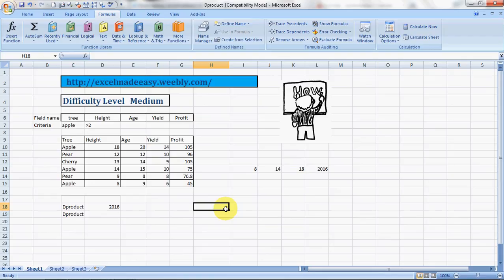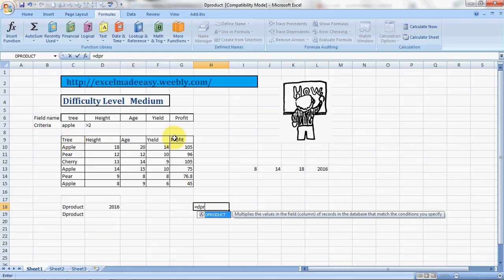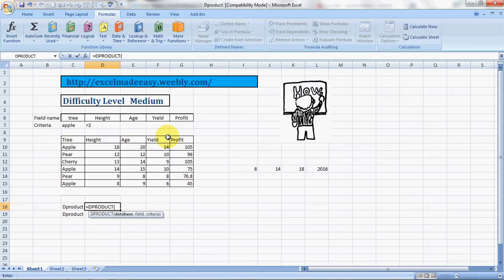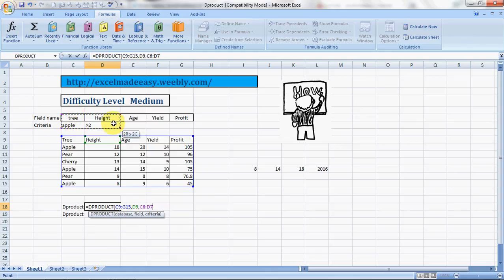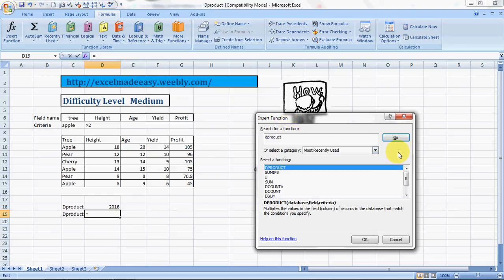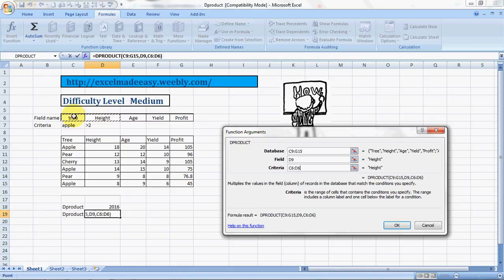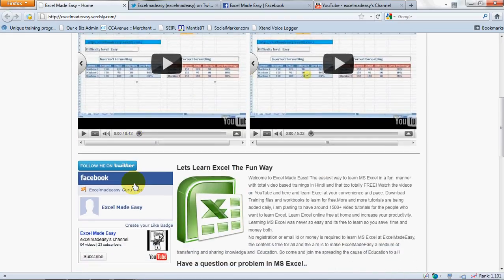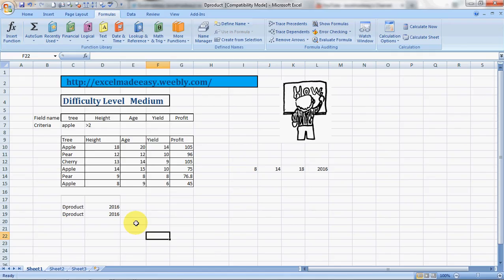Dproduct Formula in Excel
Dproduct Formula in Excel Multiplies the cells that contain numbers in a field (column) of records in a list or database that match conditions that you specify.
How to use Dproduct Formula in excel
DPRODUCT(database, field, criteria)

The DPRODUCT function syntax has the following arguments:

Database    Required. The range of cells that makes up the list or database. A database is a list of related data in which rows of related information are records, and columns of data are fields. The first row of the list contains labels for each column.

Field    Required. Indicates which column is used in the function. Enter the column label enclosed between double quotation marks, such as "Age" or "Yield," or a number (without quotation marks) that represents the position of the column within the list: 1 for the first column, 2 for the second column, and so on.

Criteria    Required. The range of cells that contains the conditions that you specify. You can use any range for the criteria argument, as long as it includes at least one column label and at least one cell below the column label in which you specify a condition for the column.

Apply Dproduct Formula in Excel

You can use any range for the criteria argument, as long as it includes at least one column label and at least one cell below the column label for specifying the condition.

For example, if the range G1:G2 contains the column label Income in G1 and the amount $10,000 in G2, you could define the range as MatchIncome and use that name as the criteria argument in the database functions.

Although the criteria range can be located anywhere on the worksheet, do not place the criteria range below the list. If you add more information to the list, the new information is added to the first row below the list. If the row below the list is not blank, Microsoft Excel cannot add the new information.

Make sure that the criteria range does not overlap the list.

To perform an operation on an entire column in a database, enter a blank line below the column labels in the criteria range. 10 Most Used Formulas MS Excel